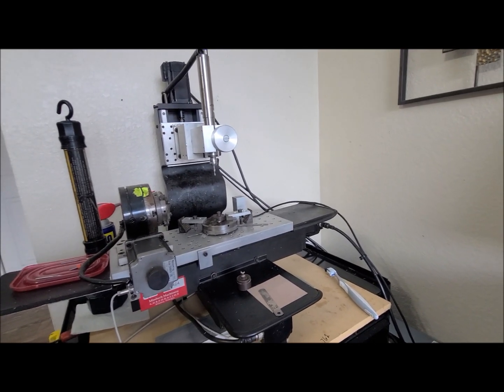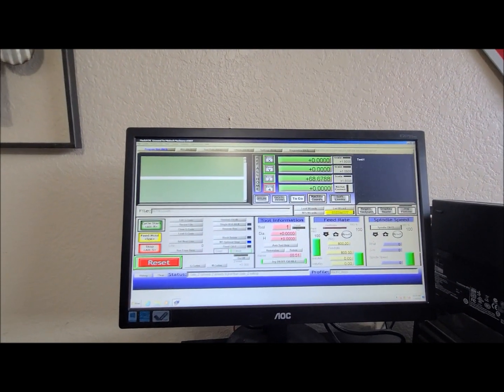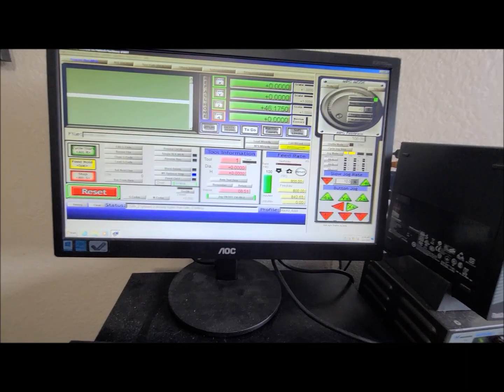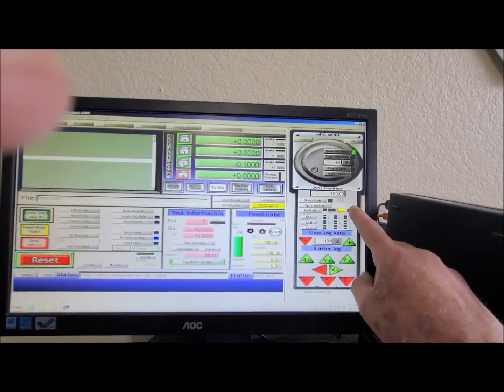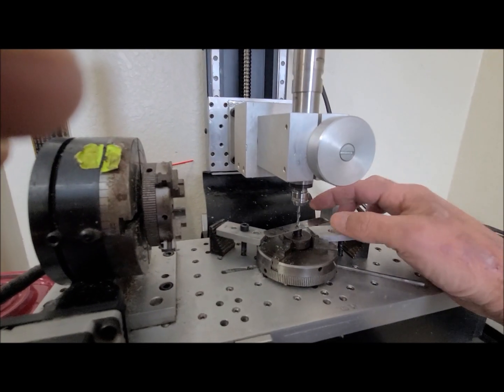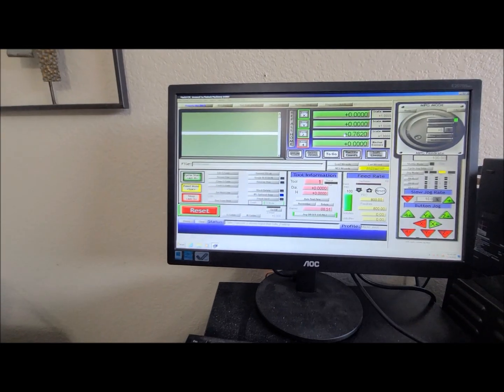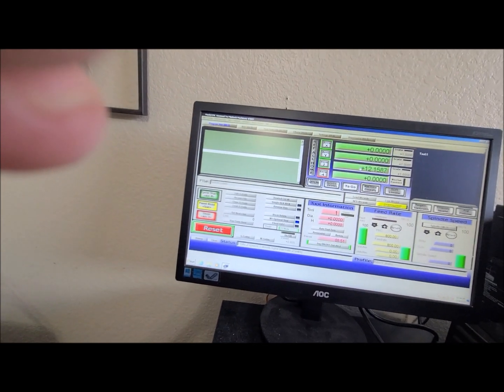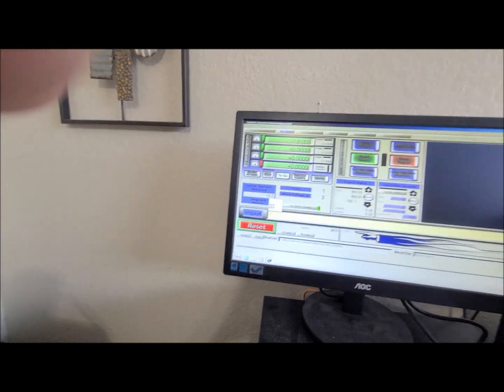using a feeler gauge for Z zero in Mach3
Quick and dirty video to help out a user of one of my groups.  Setting Z zero using a feeler gauge.